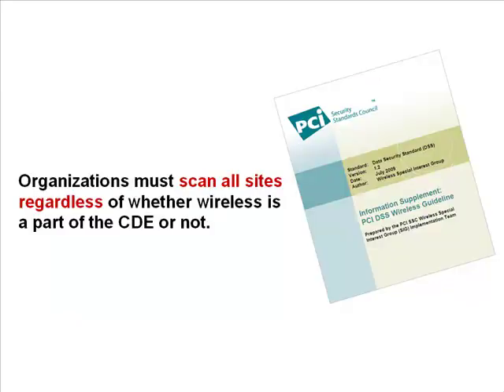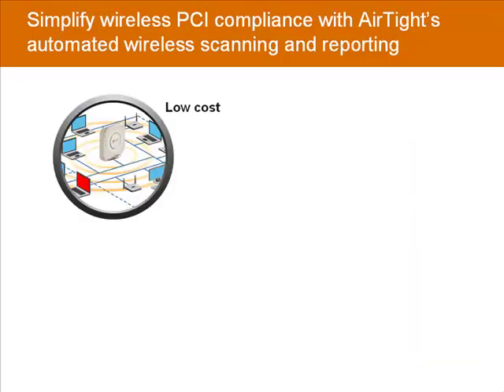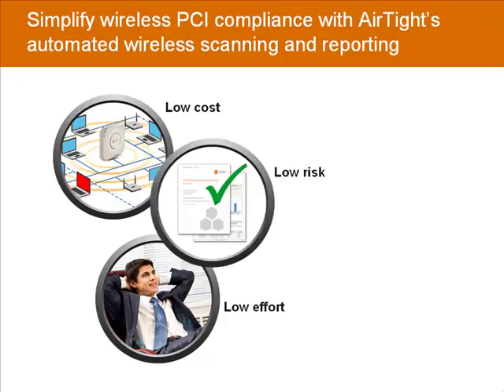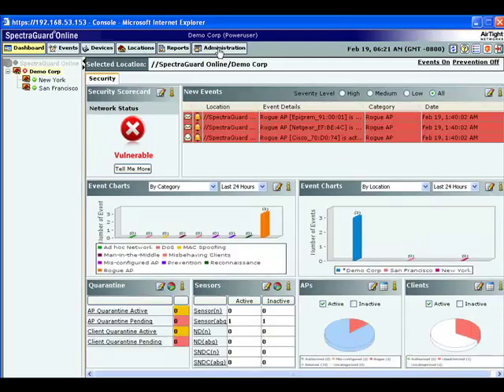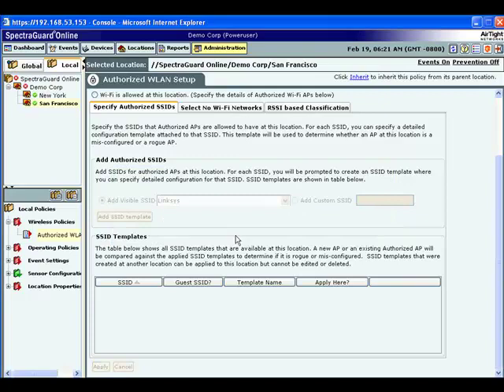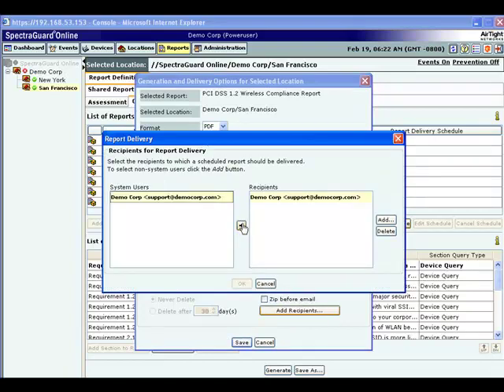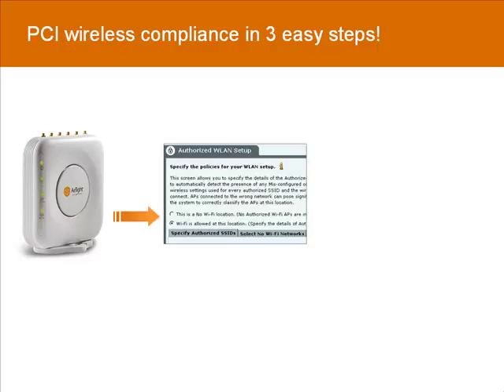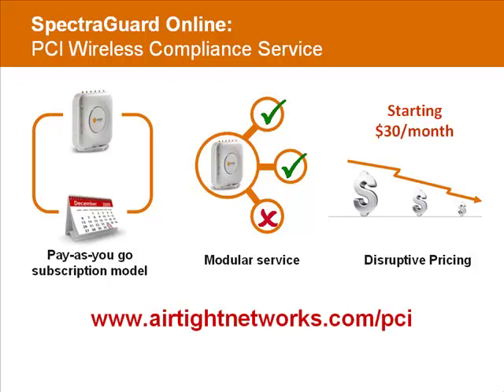Wireless PCI Compliance in just 5 minutes - AirTight Networks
This new product video from AirTight Networks shows how easy it is to automate your wireless PCI vulnerability scanning. AirTight SpectraGuard Online can be configured and running in as little as 5 minutes and 3 easy steps. AirTight eliminates the need to send staff to remote locations with a mobile analyzer to conduct the routine PCI scan for rogue APs. IT professionals should find this refreshing.